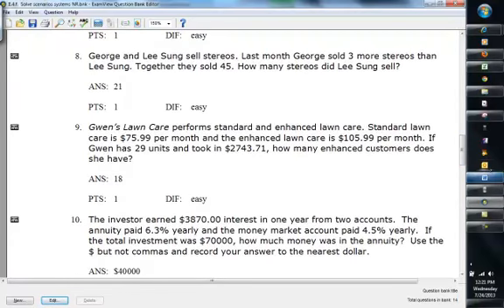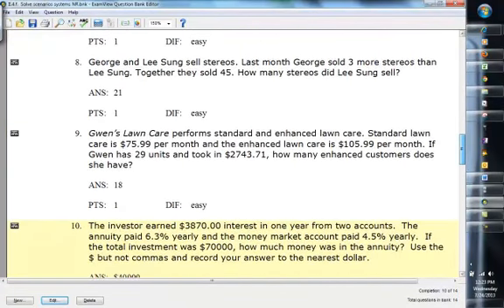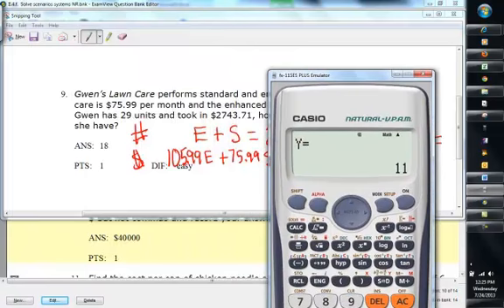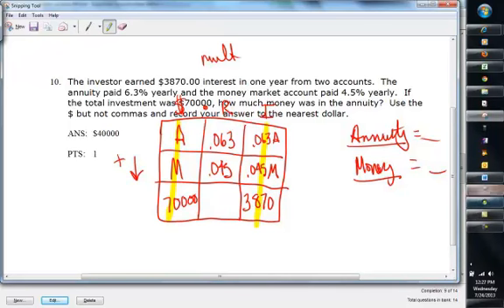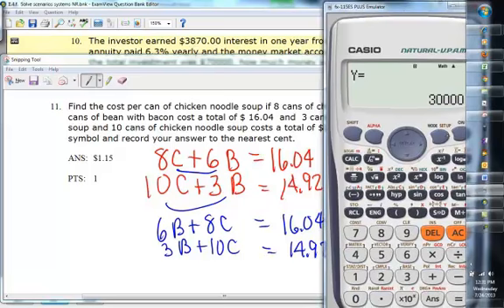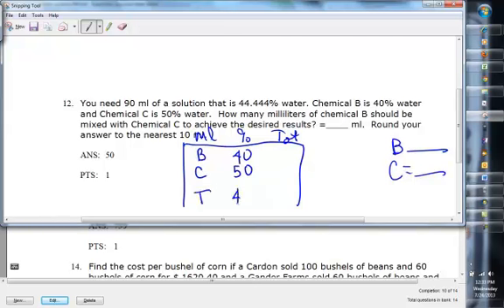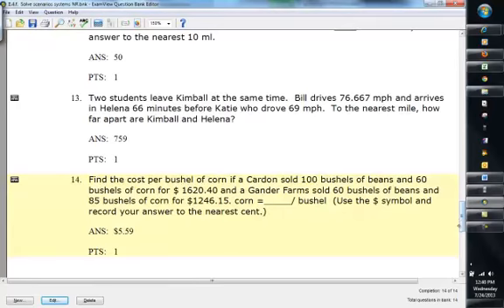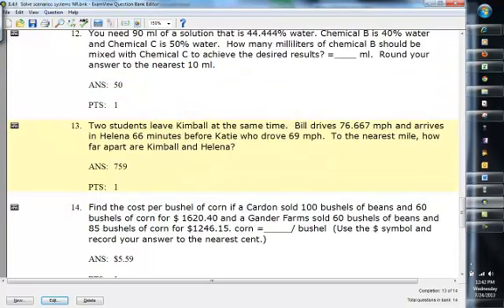II 4 f Solve scenarios using systems of equations B